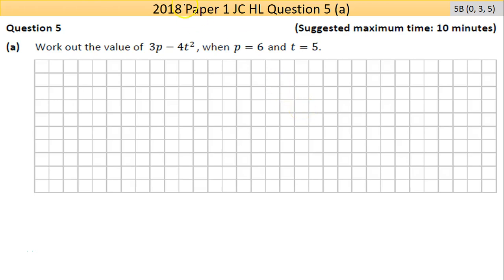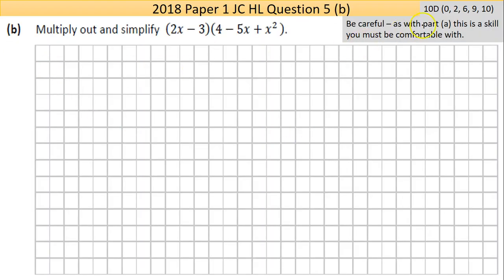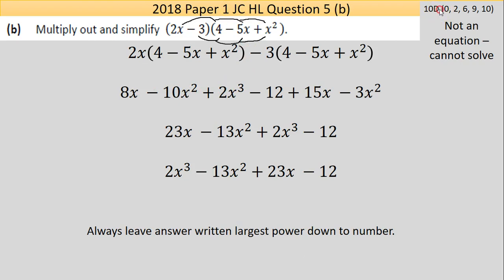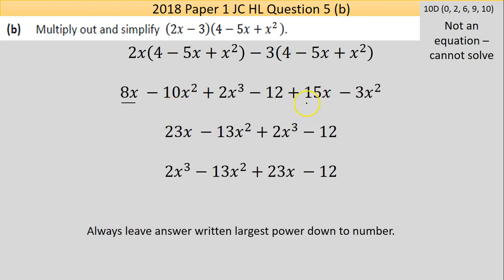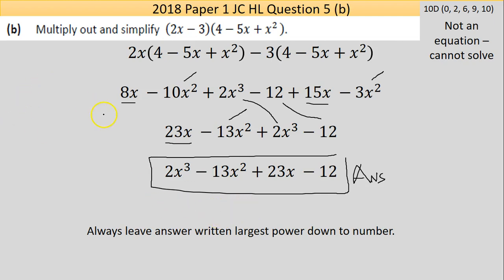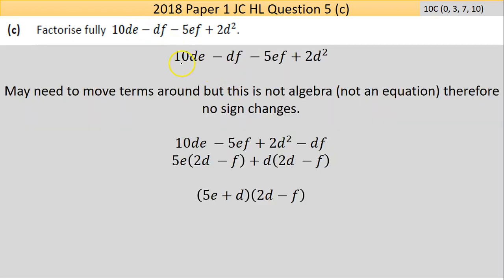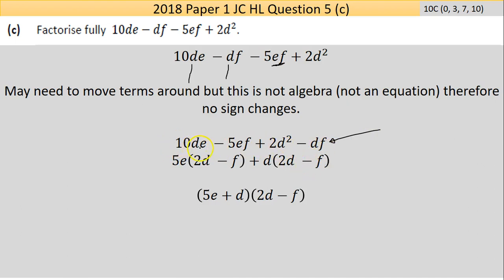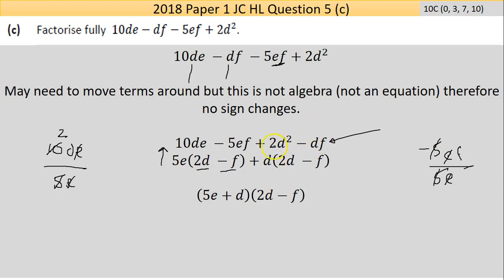Maths screencast Paper 1 2018 JC HL Question 5